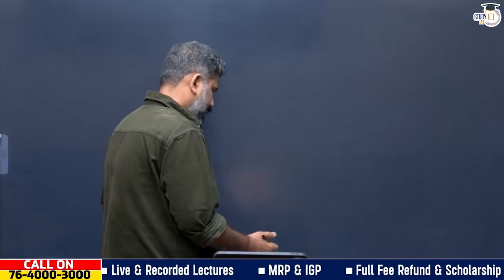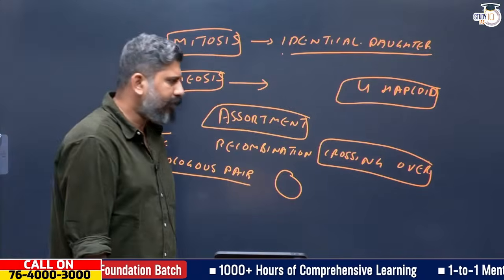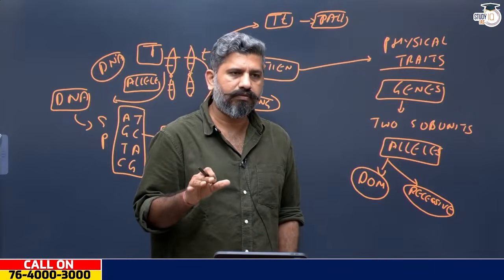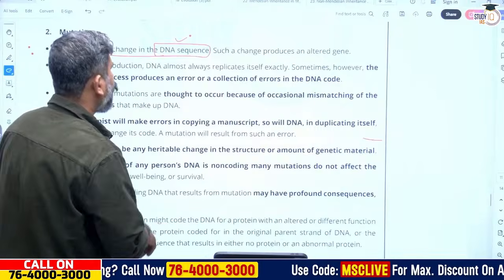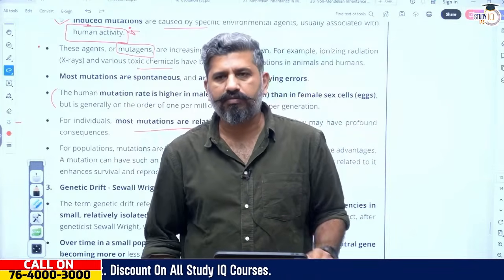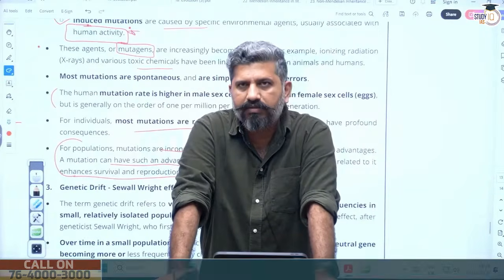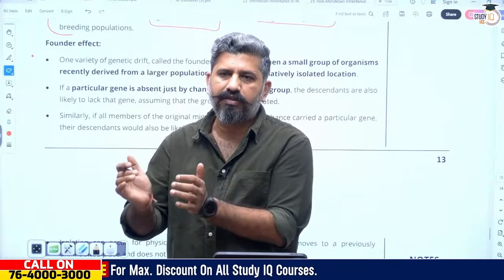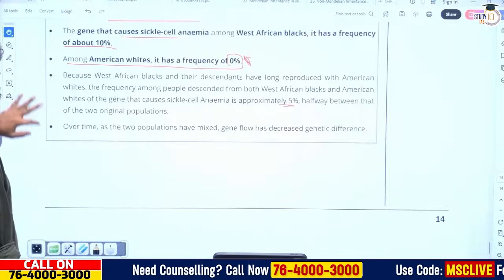Mechanisms of Evolution Explained | Complete Anthropology Optional Lecture | By Mangal Sir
UPSC IAS (Mains) Anthropology Optional Live 2027-28 July Batch By Mangal Singh

🚀 UPSC GS Foundation P2I Batches (Prelims - Mains - Interviews)
👉 UPSC CSE 2027 (Bilingual) - Pratigya Batch

🚀Hindi Medium P2I Foundation Batches
👉UPSC CSE 2027 (Hindi) - Pratigya Batch

🚀English Medium P2I Foundation Batches
👉UPSC CSE 2028 (English) - Resolution

How did natural selection, mutation, and genetic drift shape human history? In this comprehensive Anthropology Optional masterclass, Mangal Sir from StudyIQ IAS breaks down the key mechanisms of biological evolution for UPSC Mains Paper 1.

Evolution is driven by fundamental evolutionary forces: Mutation, Natural Selection, Genetic Drift, and Gene Flow. Understanding these four core mechanisms is essential to decoding human origins, biological variation, and adaptation patterns. As a leading Indian youtuber channel bringing you breaking news, top news, educational deep-dives, and current updates in India news, StudyIQ outlines how to structure high-scoring answers, integrate biological diagrams, and connect evolutionary genetics with physical anthropology topics.

UPSC IAS (Mains) Anthropology Optional Live 2027-28 Batch By Mangal Singh
Anthropology Optional 2026 Crash Course By Mangal Singh:
Free Courses for UPSC Aspirants